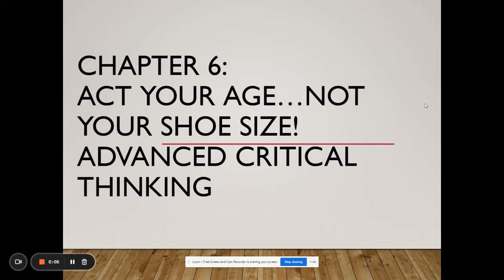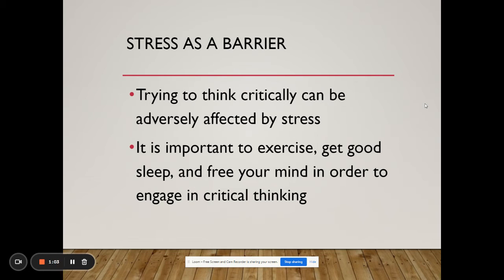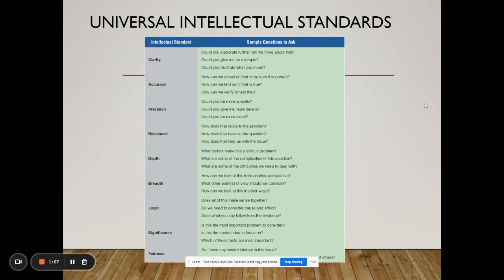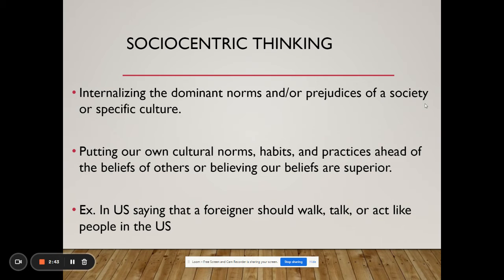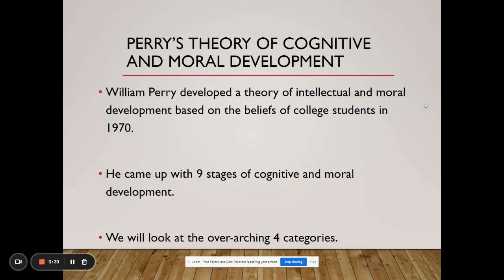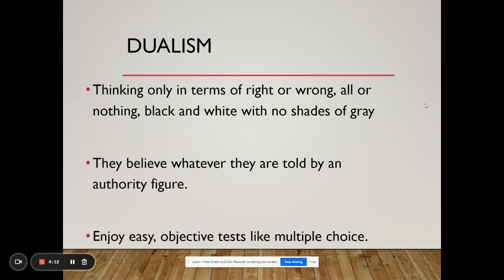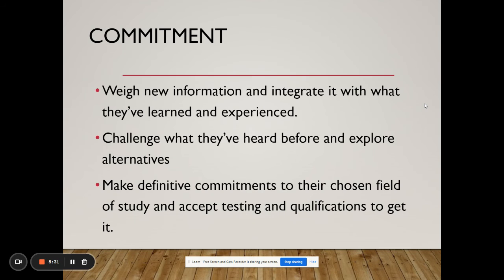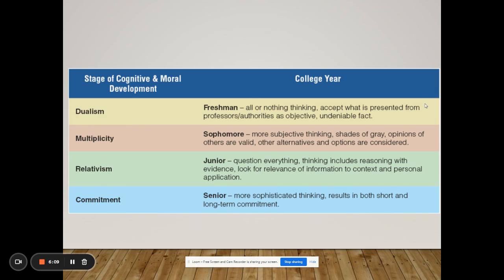Chapter 6 EDUC